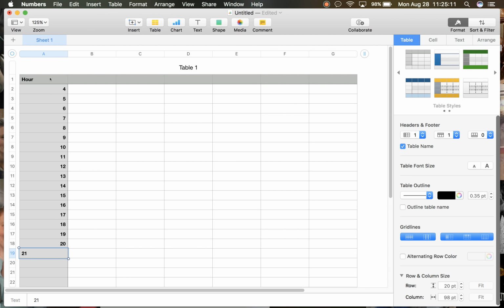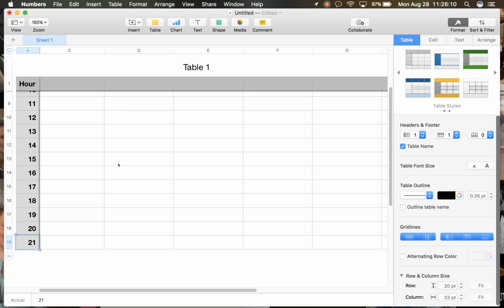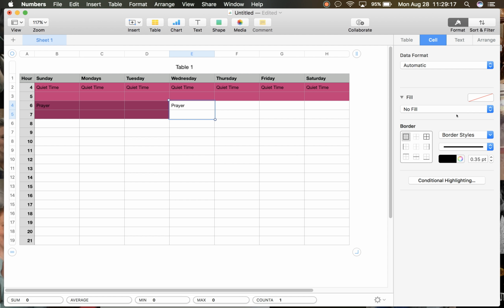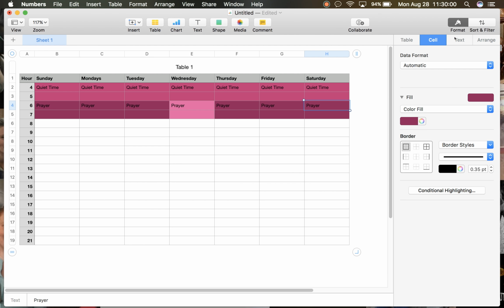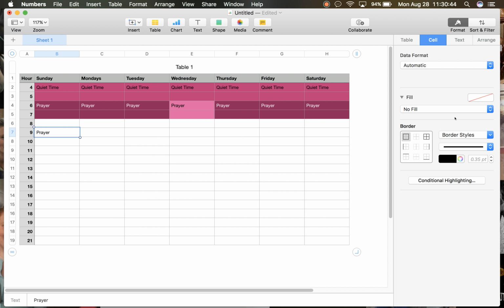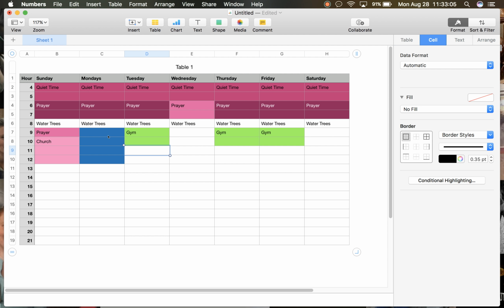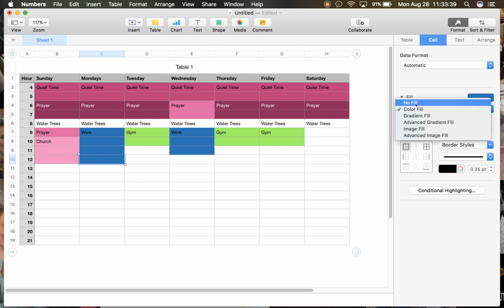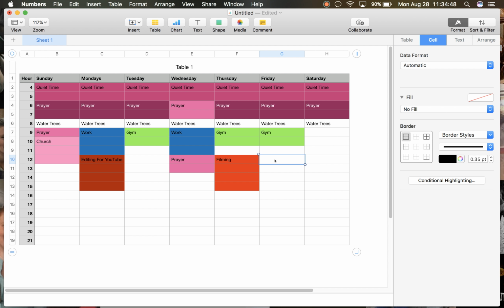Creating a Schedule for School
Information:
Age - 17
Grade - Second Year of Bethel school of supernatural ministry & Second year Inste Bible Seminary college
Camera - Screen Filming Function on Wondershare Filmora